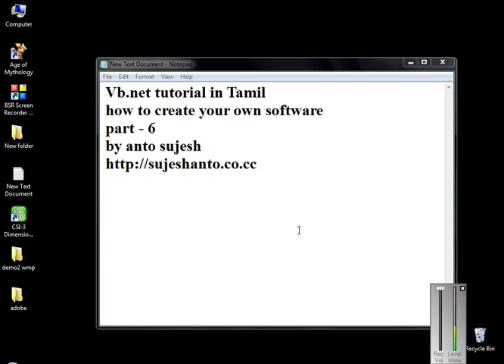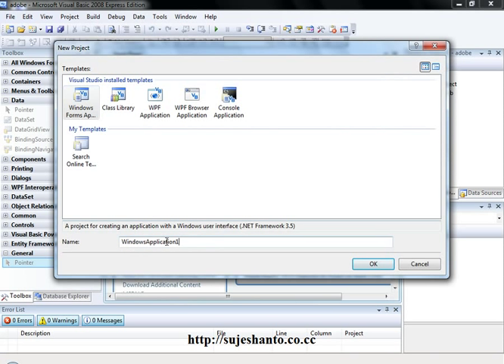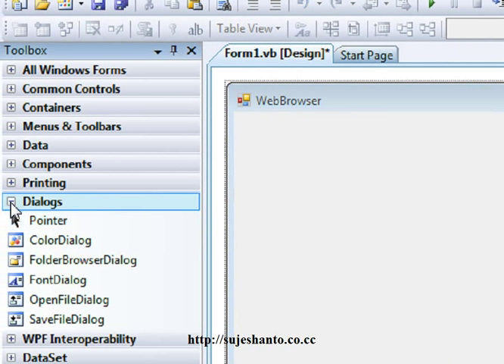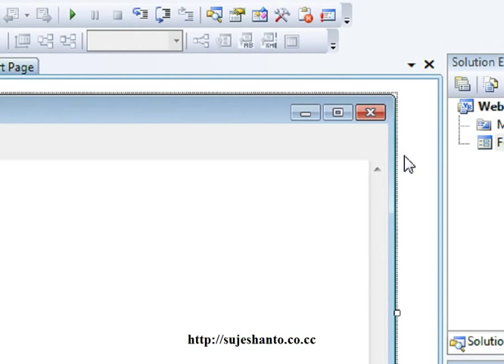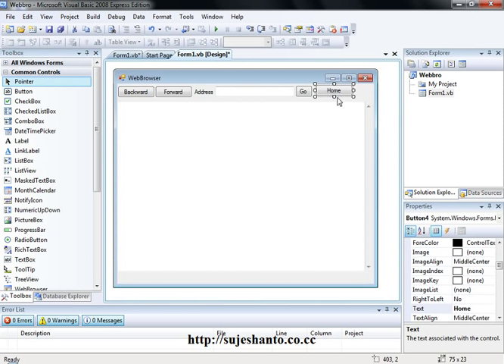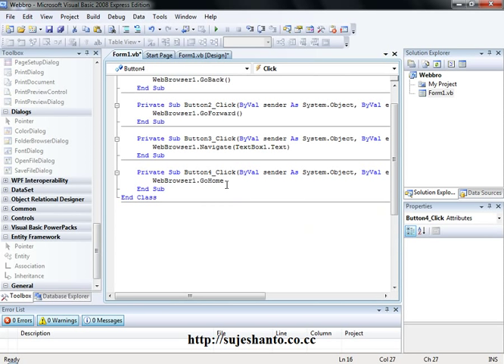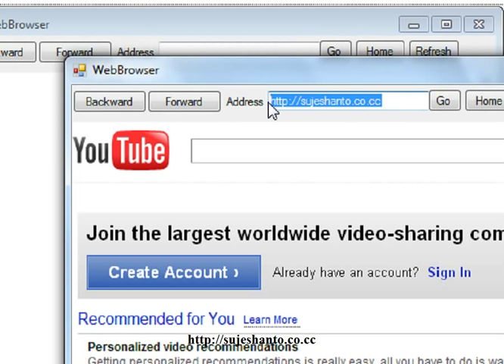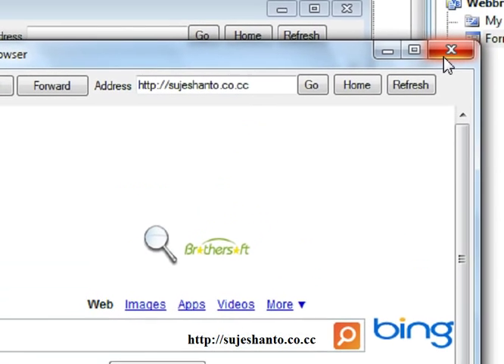Create your software part - 6 WebBrowser part - 1 In Tamil